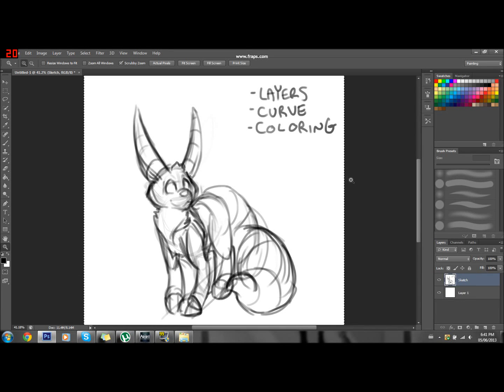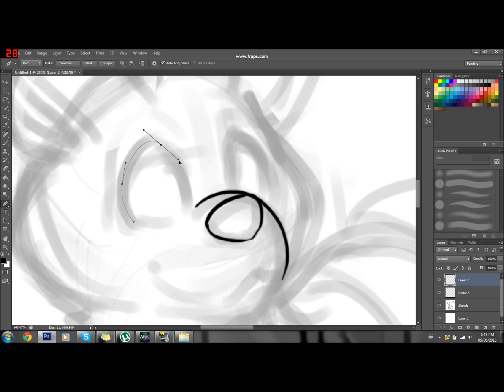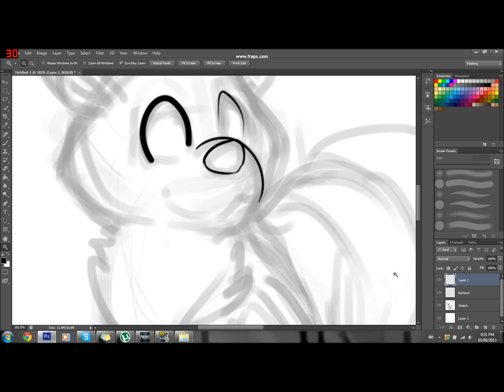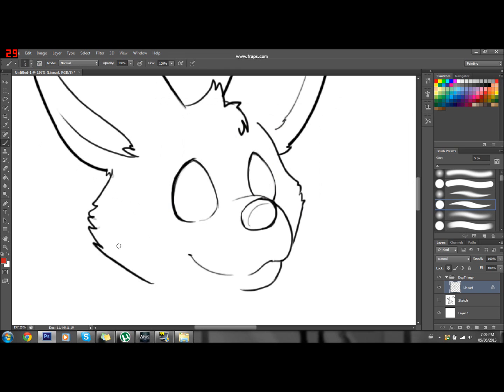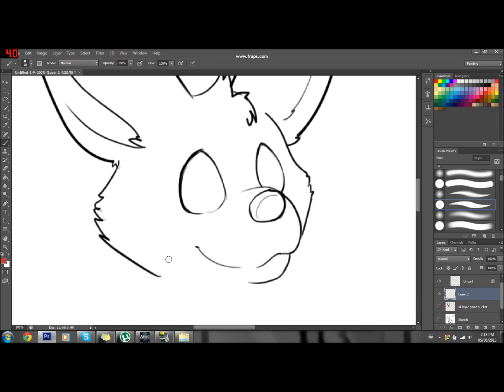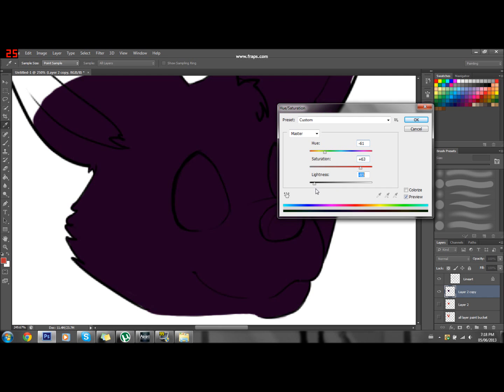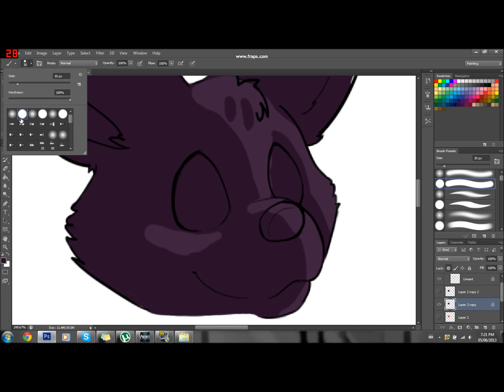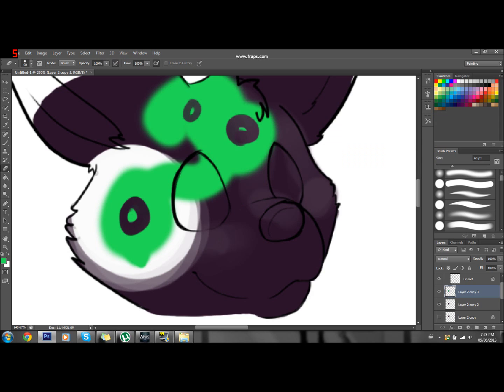Photoshop Basics: Layers Inking Coloring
For someone on dA who asked for help with their new tablet.